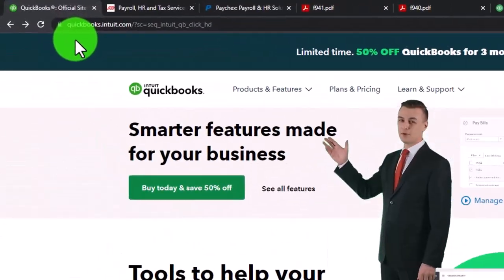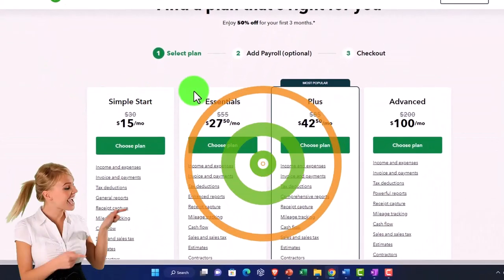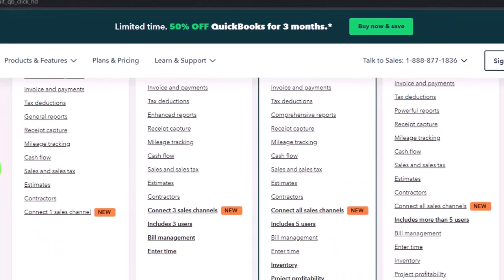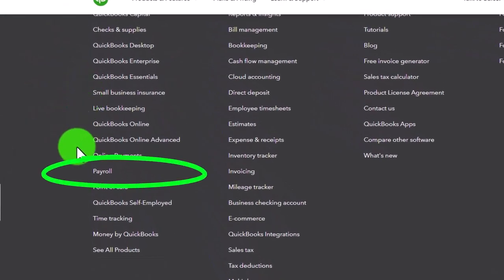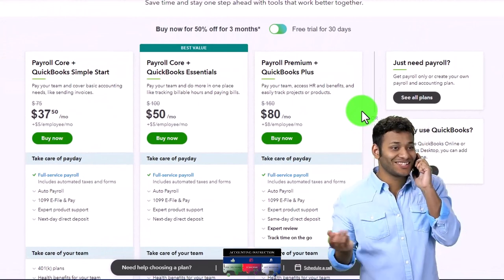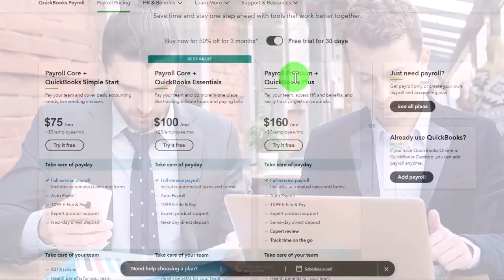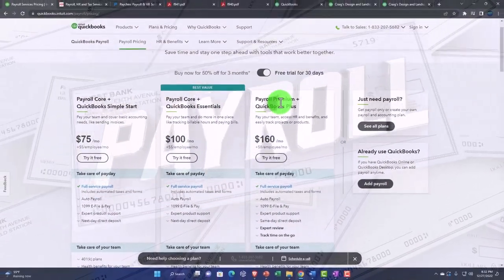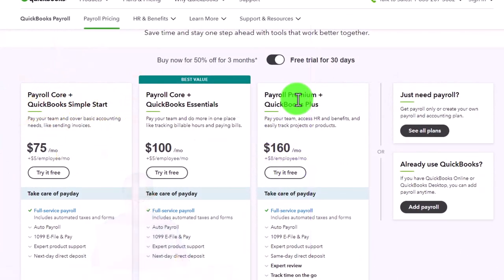QuickBooks Payroll Purchase Options - QuickBooks Online 2023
QuickBooks Payroll Purchase Options
QuickBooks Online Chart of Accounts Location